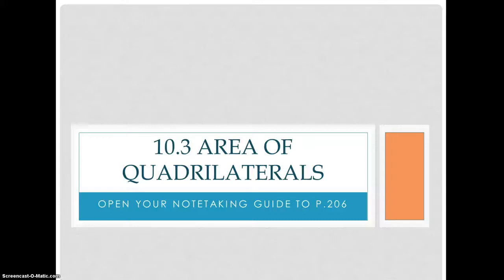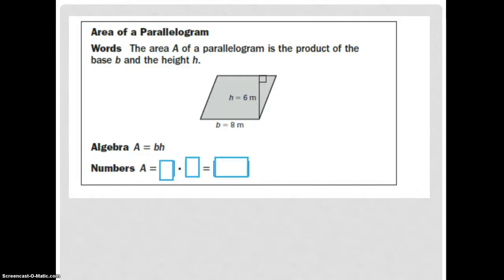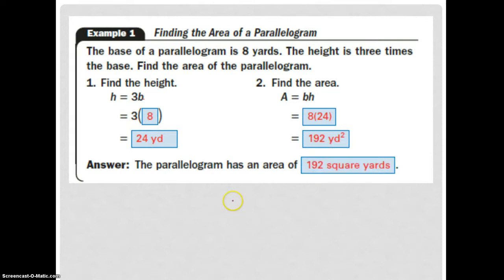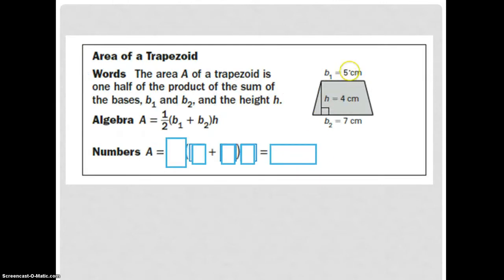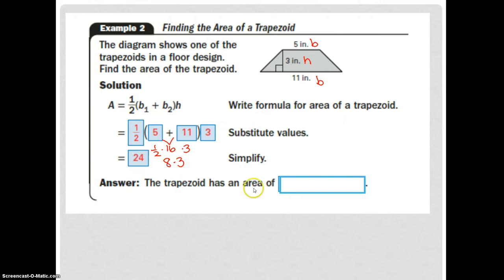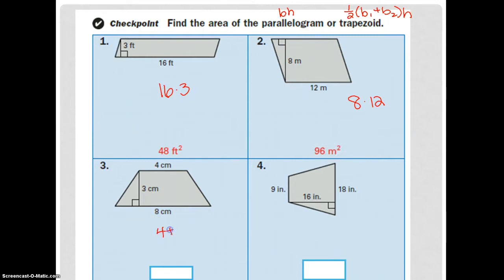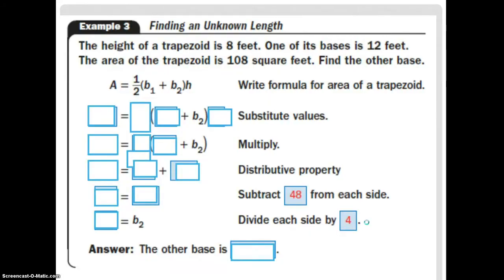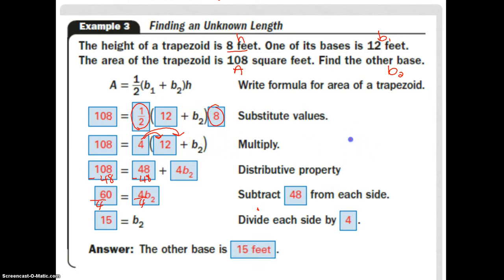Lesson 10.3: APA